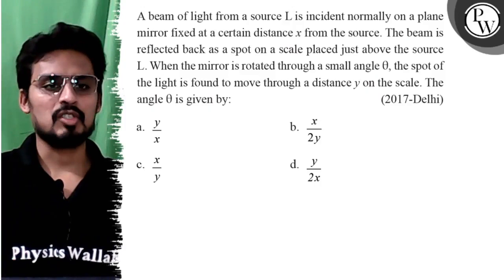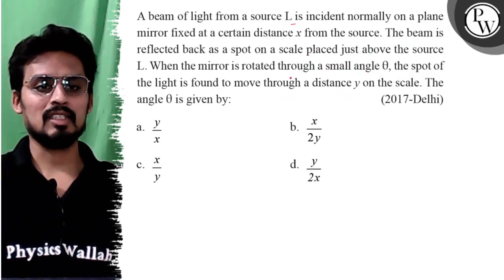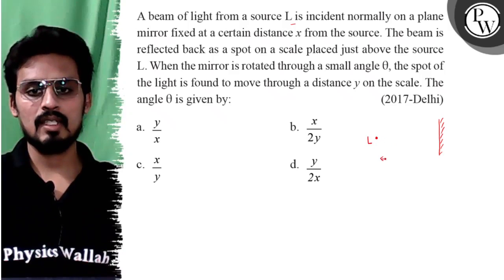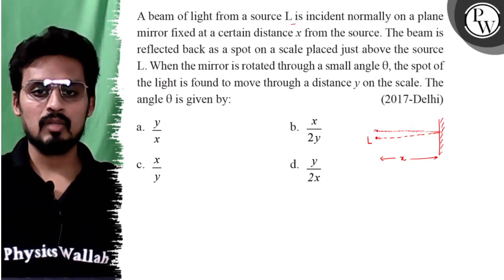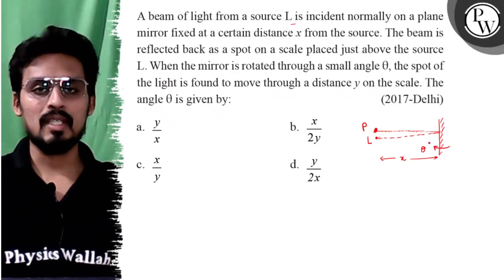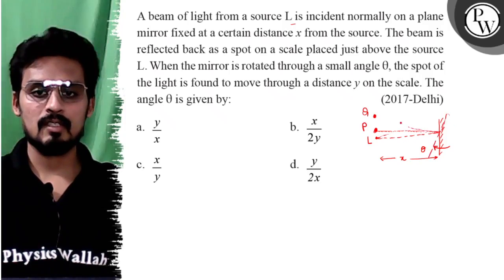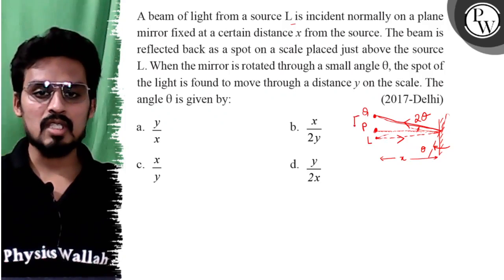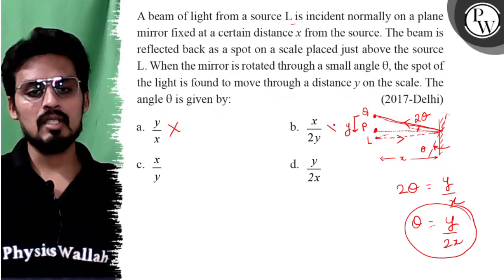A beam of light from a source L is incident normally on a plane mirror fixed at a certain distanc...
A beam of light from a source L is incident normally on a plane mirror fixed at a certain distance x from the source. The beam is reflected back as a spot on a scale placed just above the source L. When the mirror is rotated through a small angle θ, the spot of the light is found to move through a distance y on the scale. The angle θ is given by:
(2017-Delhi)
a. y/x
b. x/2 y
c. x/y
d. y/2 x